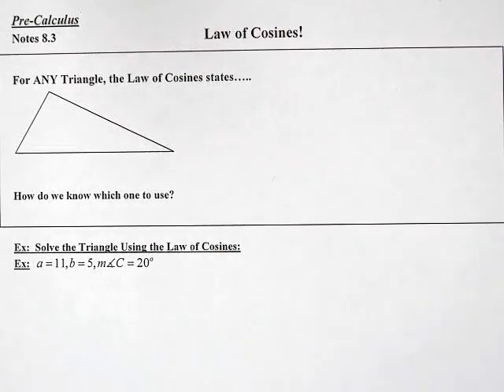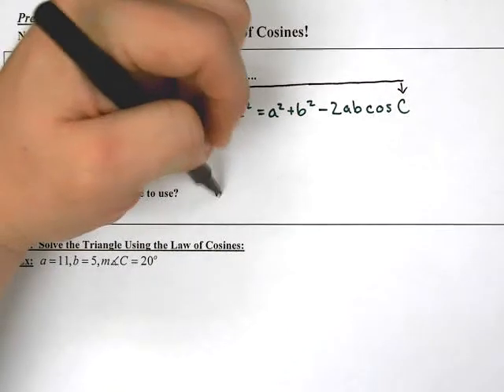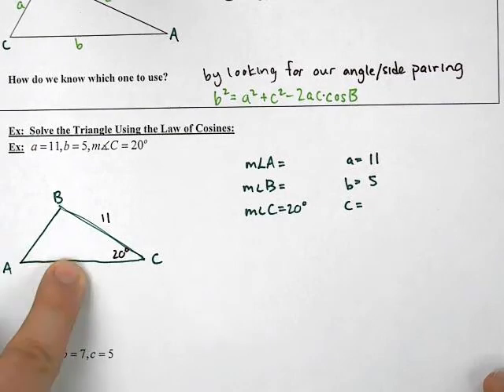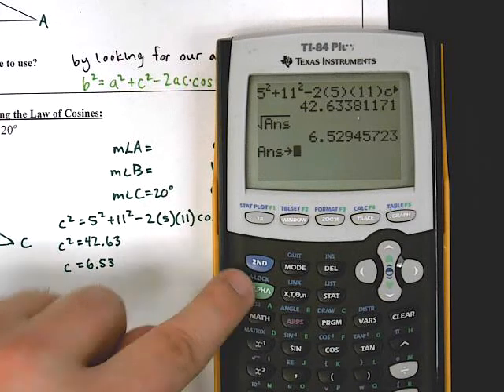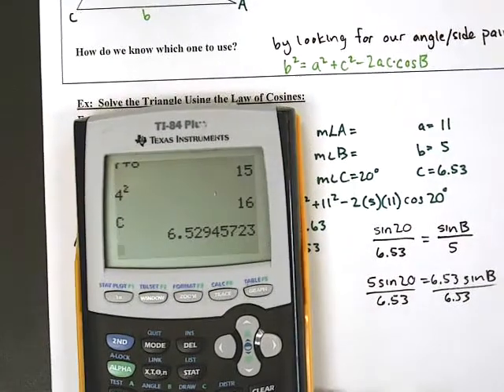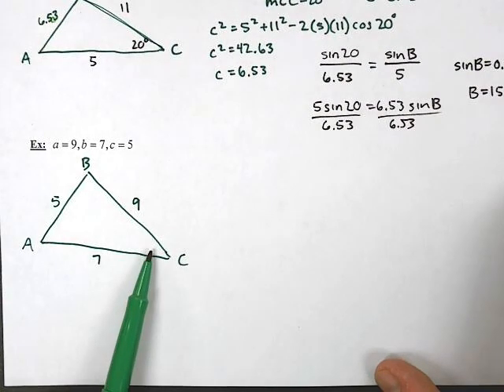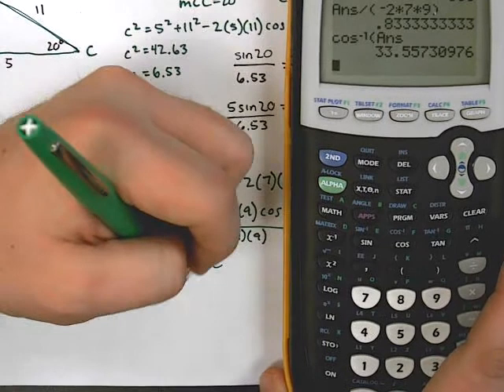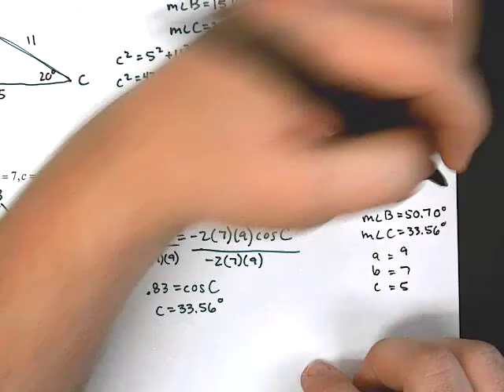Section 8.3 - Law of Cosines